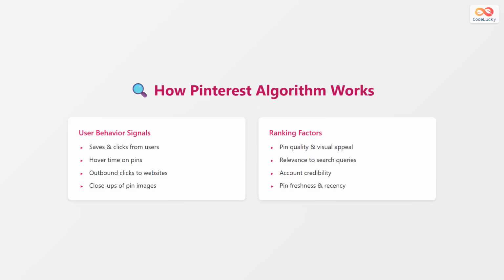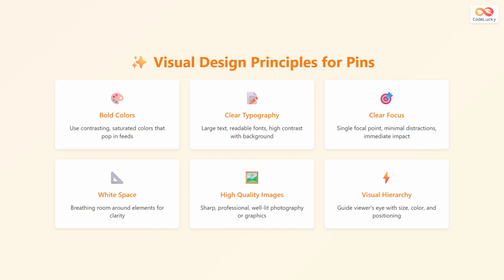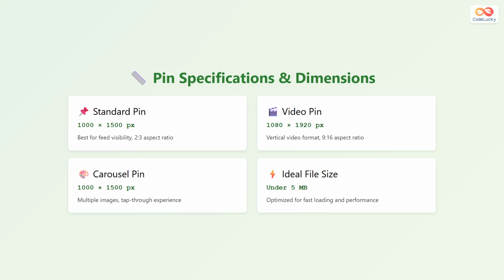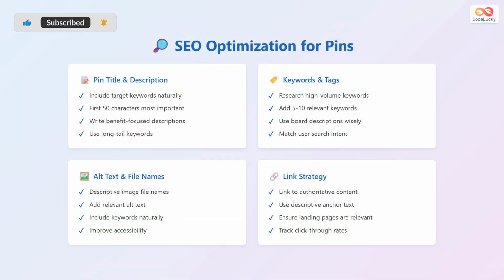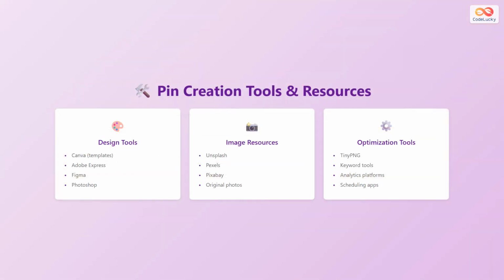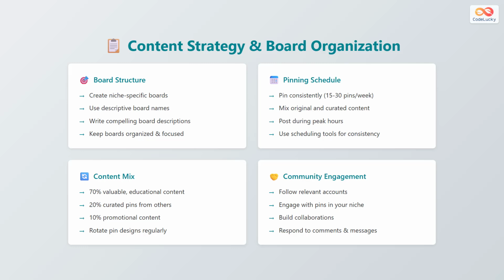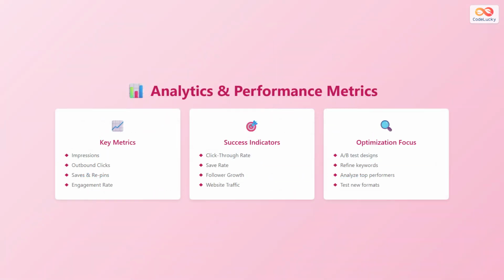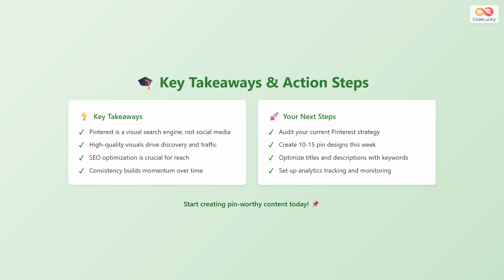Pinterest Content Mastery: Visual Discovery & Traffic Guide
🚀 Unlock Pinterest's full potential! Learn how to create pin-worthy content that drives massive traffic and discovery to your website.

📌 This complete guide covers everything beginners need:
• How the Pinterest algorithm really works
• Proven visual design principles that get clicks
• Perfect pin dimensions and specifications
• SEO optimization for maximum reach
• Step-by-step content creation workflow
• Best tools and free resources
• Smart board organization strategies
• Analytics you must track

✨ Perfect for bloggers, content creators, and entrepreneurs ready to master Pinterest marketing. Start creating content that stands out and converts today!

Chapters:
00:00 - Pinterest Content: Visual Discovery & Traffic Generation
00:24 - How Pinterest Algorithm Works
00:58 - Visual Design Principles for Pins
01:34 - Pin Specifications & Dimensions
02:09 - SEO Optimization for Pins
02:48 - Content Creation Workflow
03:27 - Pin Creation Tools & Resources
04:08 - Content Strategy & Board Organization
04:56 - Analytics & Performance Metrics
05:38 - Key Takeaways & Action Steps
06:24 - Outro